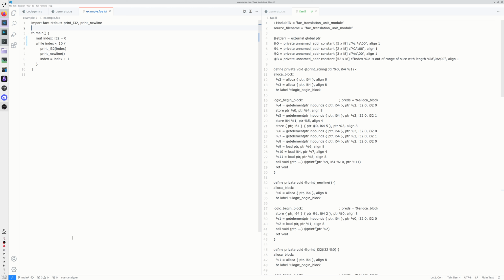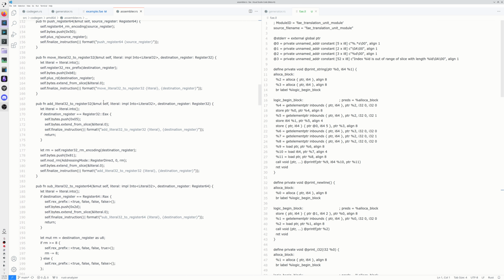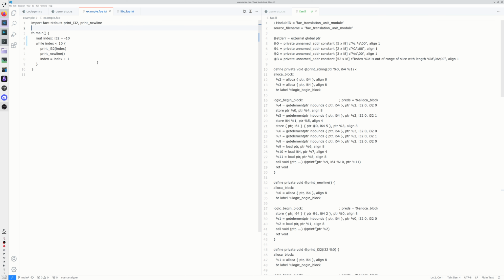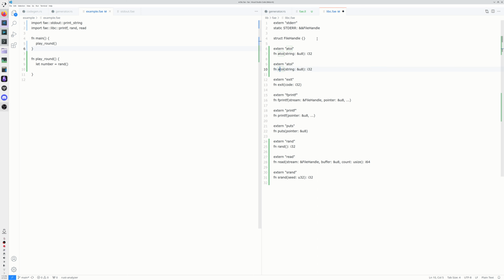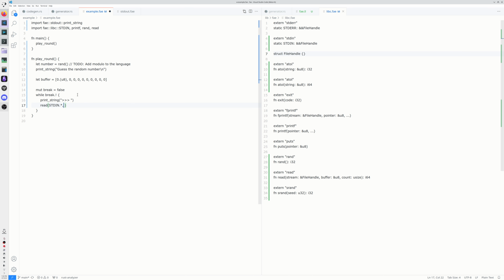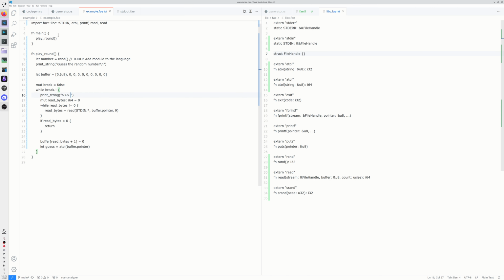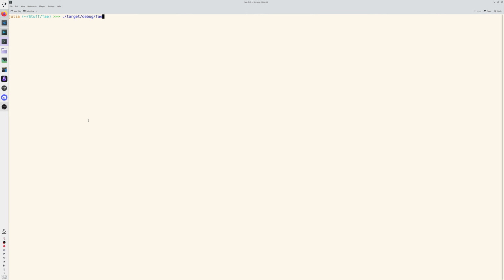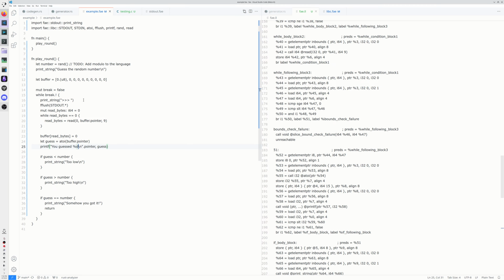Using my compiler's new LLVM backend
Recently replaced my C transpilation backend with LLVM, let's take a look and try it out